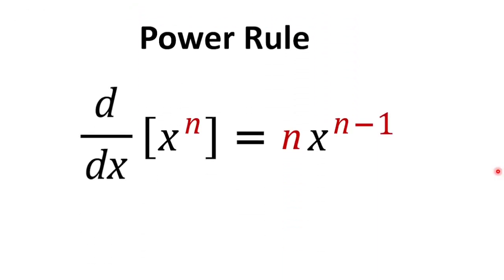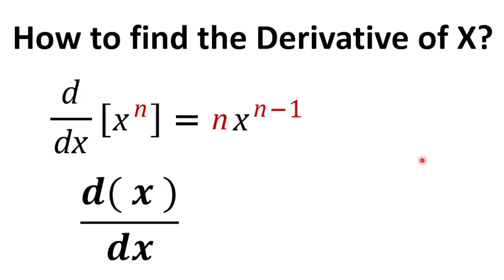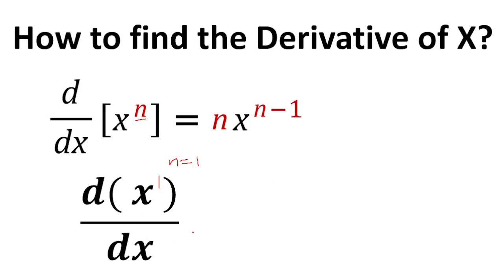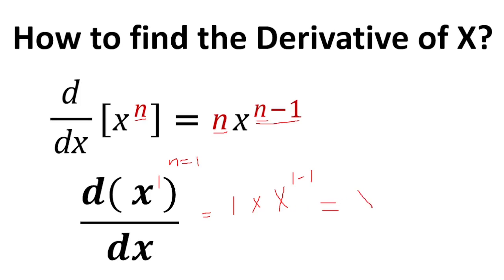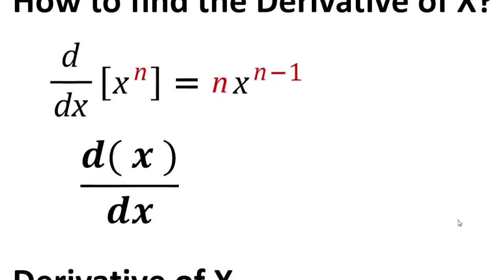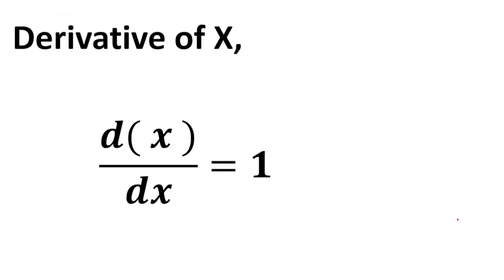How to Differentiate x | Beginner to pro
In this tutorial I will teach you how differentiate x.